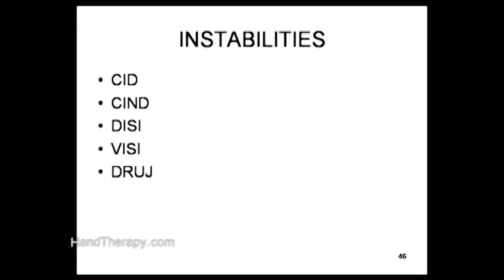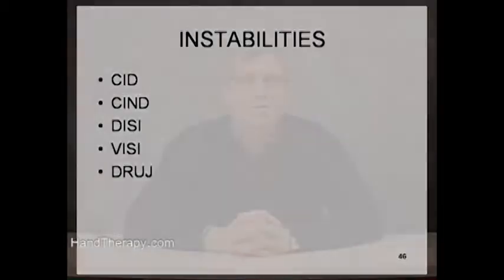Various Wrist Pathology Treatment Techniques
Physical Therapist reviews various wrist pathology and treatment